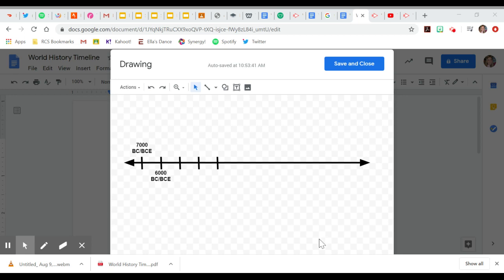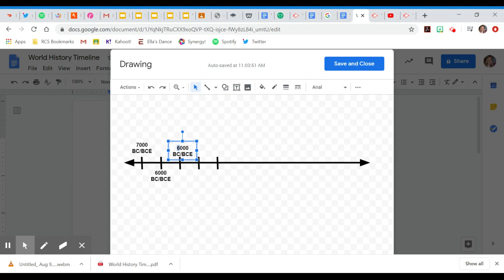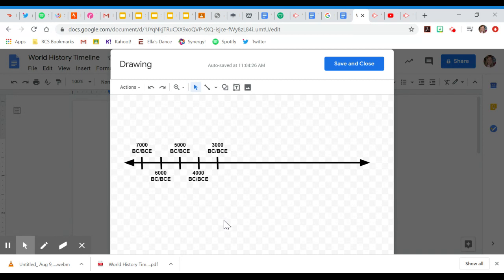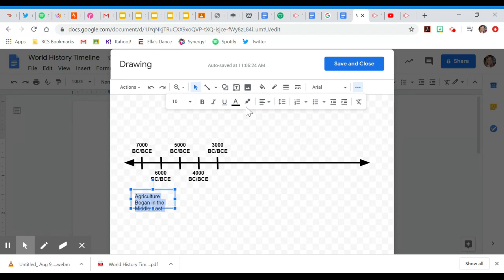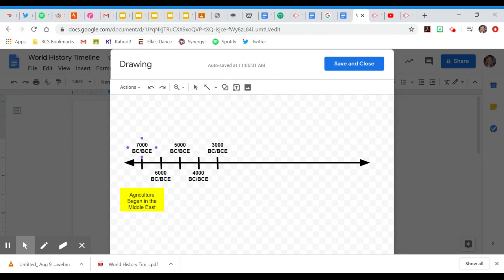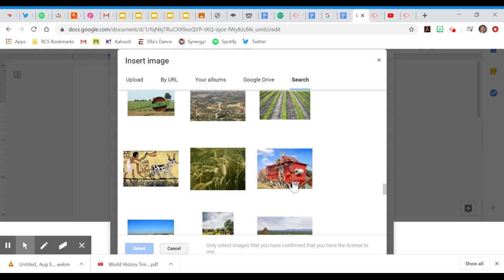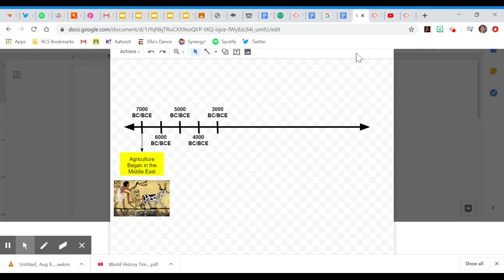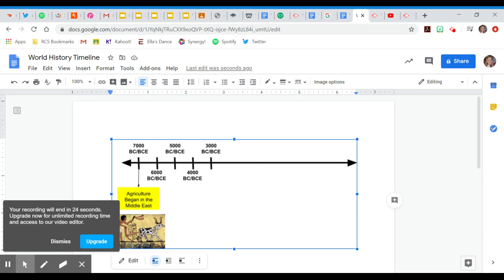Timeline Creation on Google Docs Part 2